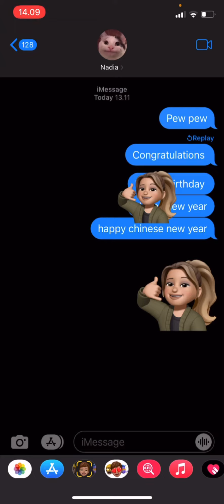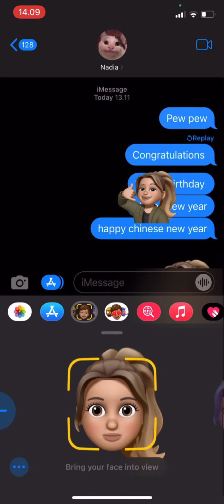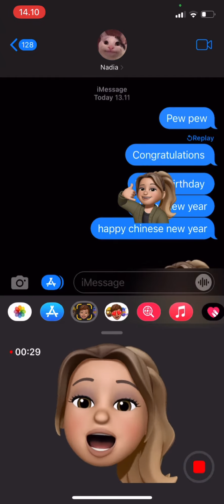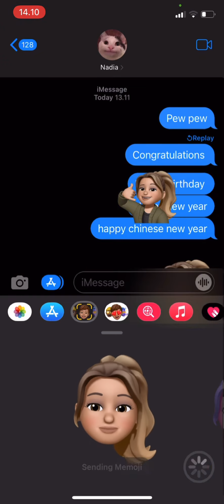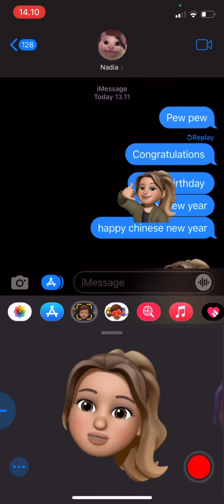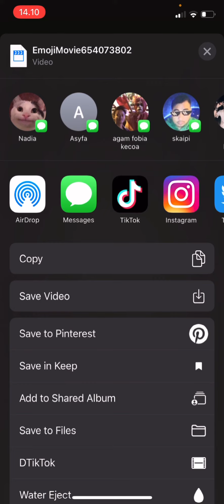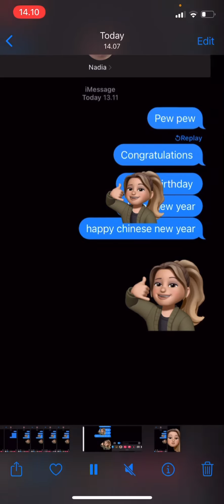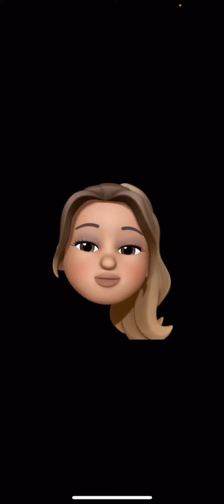Save Your Memoji Into Your Camera Roll (iOS)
Want to save a video of your memoji to your camera roll? Well here's how to do that!